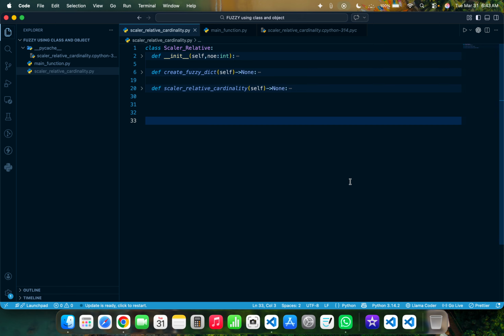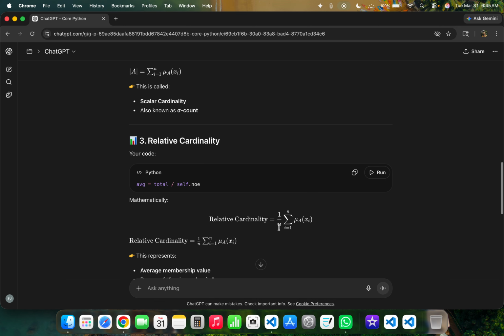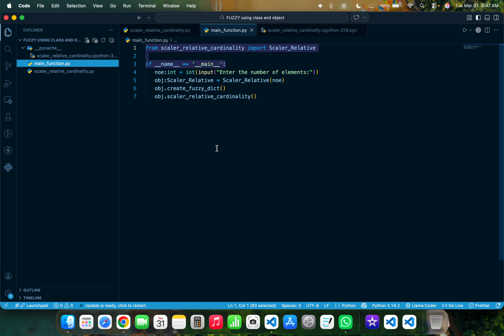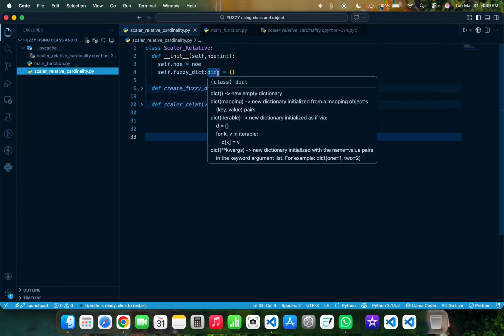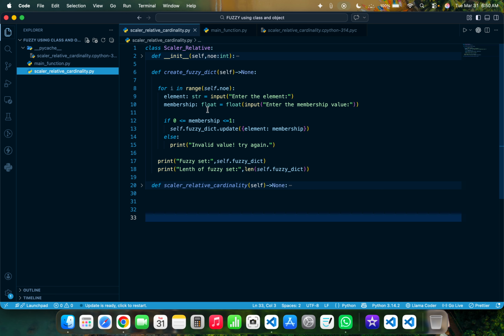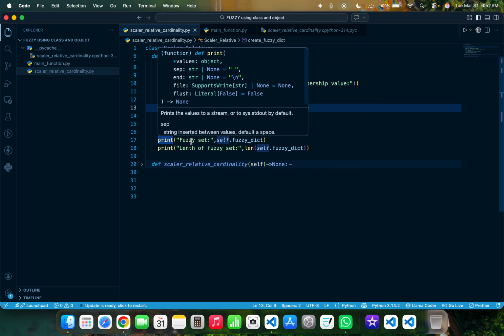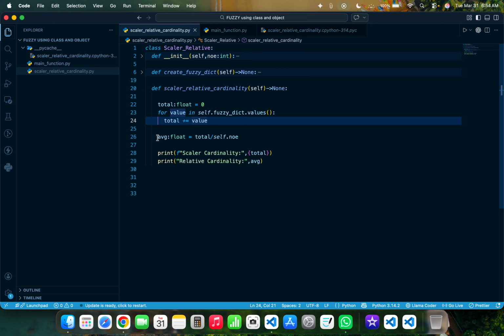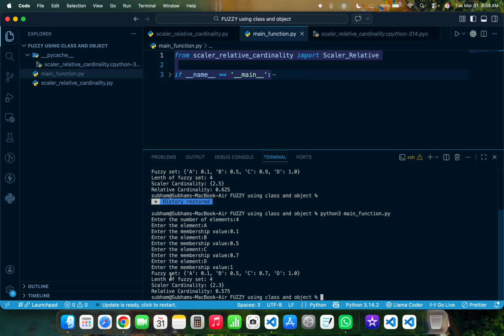Scalar_Relative_ Cardinality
1. Fuzzy Set Representation

A fuzzy set 𝐴 is defined as:
A={(xi​,μA​(xi​))∣i=1,2,3,…,n}
Where:
xi= elements
μA​(xi​)∈[0,1]= membership value
2. Scalar Cardinality (σ-count)

Your code calculates:
total += value
Mathematically:
∣A∣=i=1∑n​μA​(xi​)
This is called:
Scalar Cardinality
Also known as σ-count

3. Relative Cardinality
avg = total / self.noe
Mathematically:
Relative Cardinality=n1​i=1∑n​μA​(xi​)
This represents:

Average membership value
Degree of "fuzziness density"